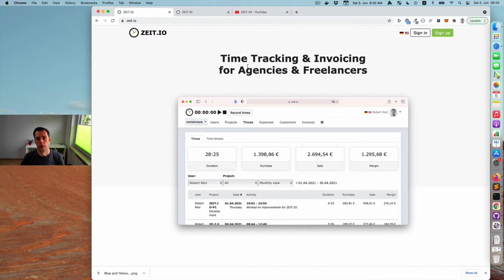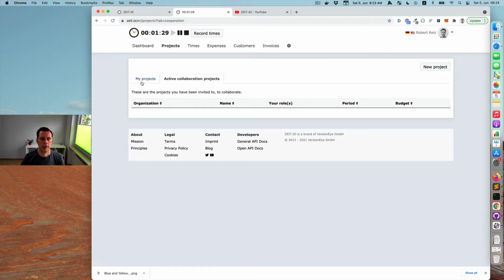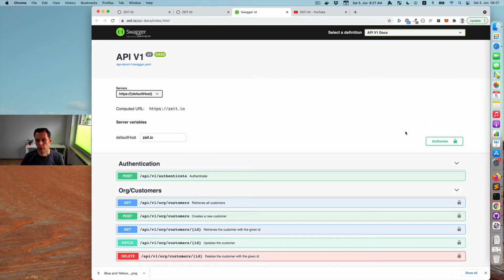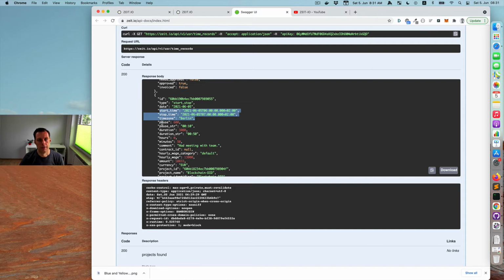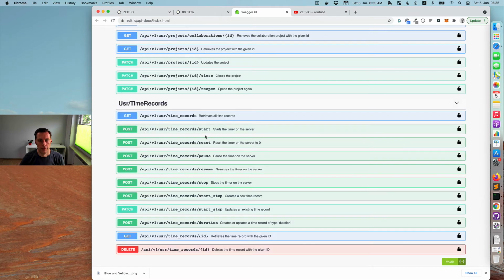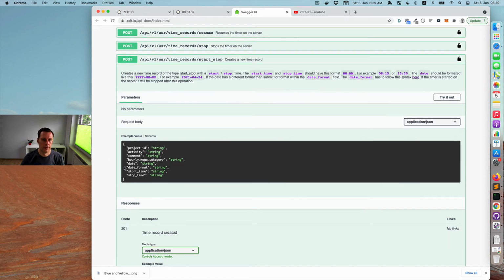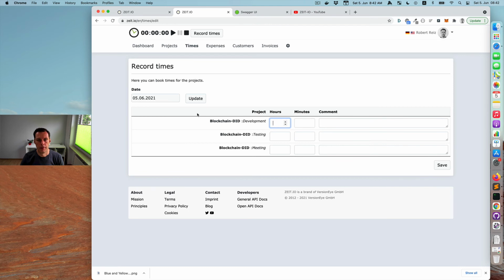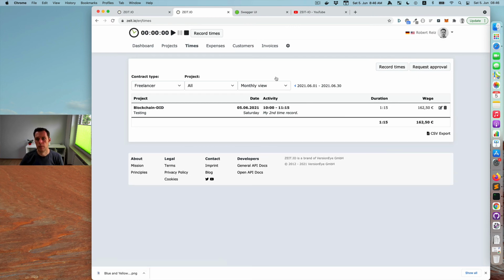ZEIT.IO TimeRecords API - 1.1.0 - EN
This video demonstrates how to use the ZEIT.IO TimeRecords API. With this API it is possible to control the user timer at ZEIT.IO and to create, update, and delete time records.